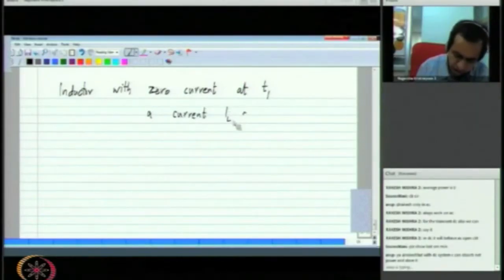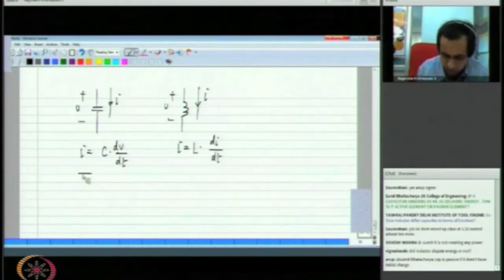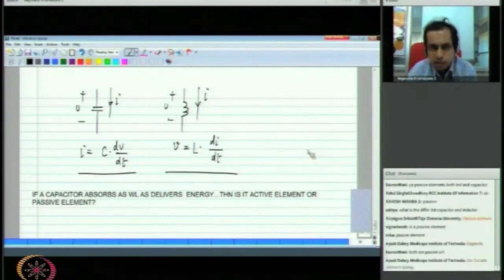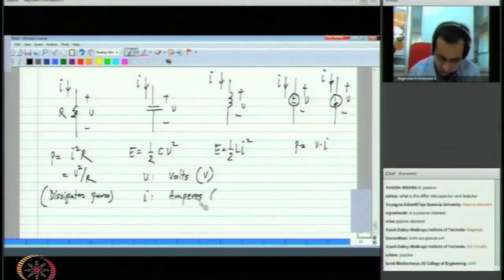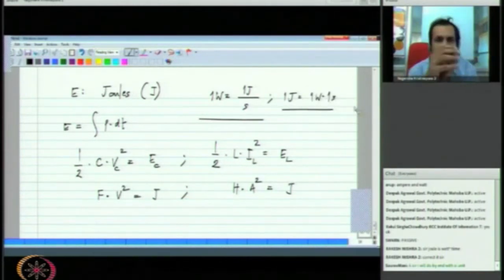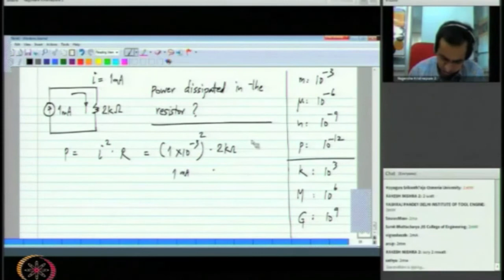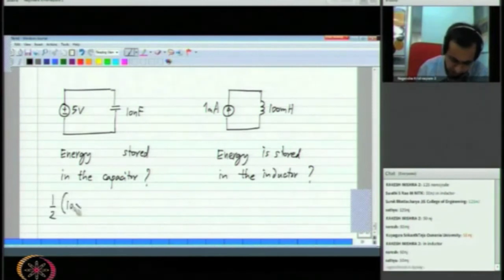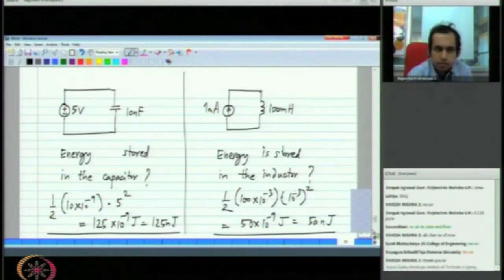Energy and Power in Elements